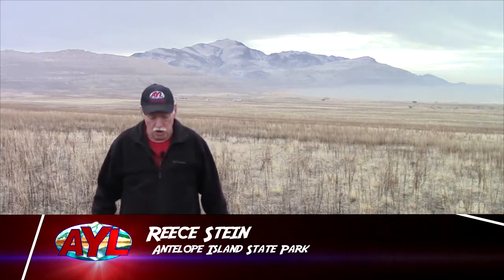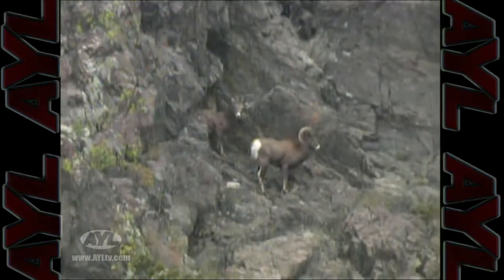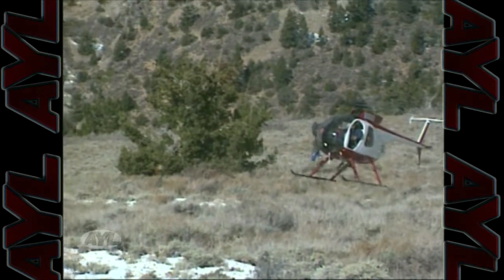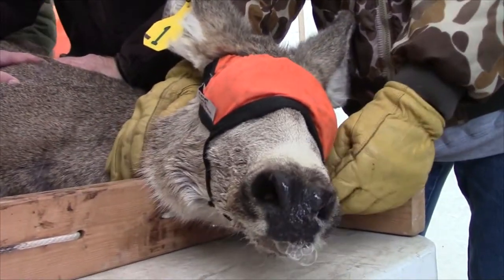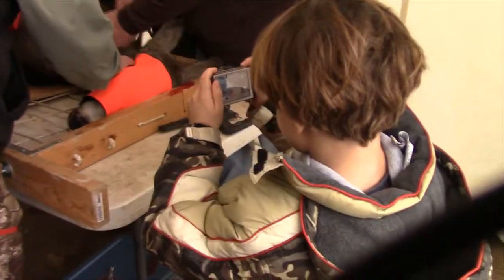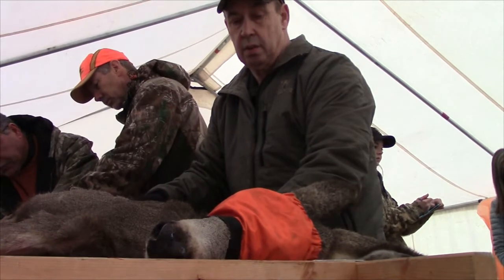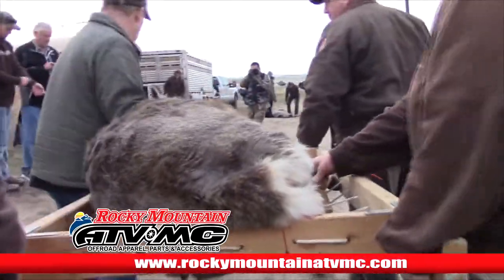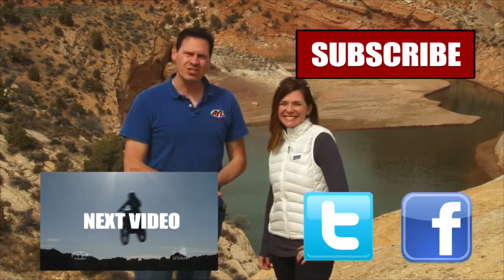Deer at Antelope Island State Park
Reece is visiting Antelope Island in Utah along with the division of Utah Wildlife Resources. The deer population is out growing the island and we learn about the relocation process.

2469 E. 7000 S. Suite 110
Salt Lake City, Utah 84121